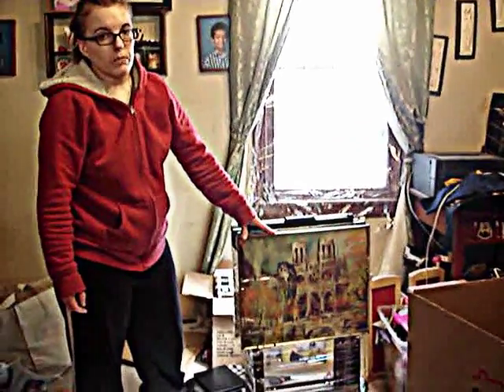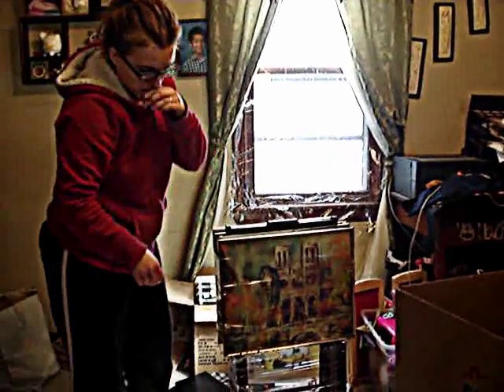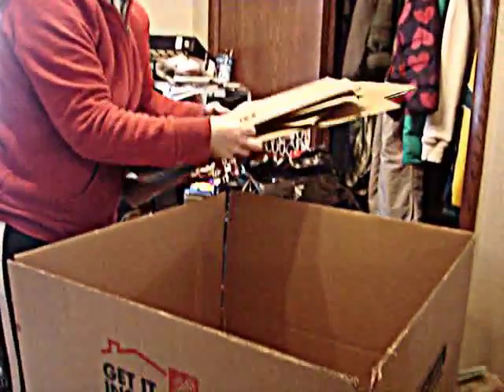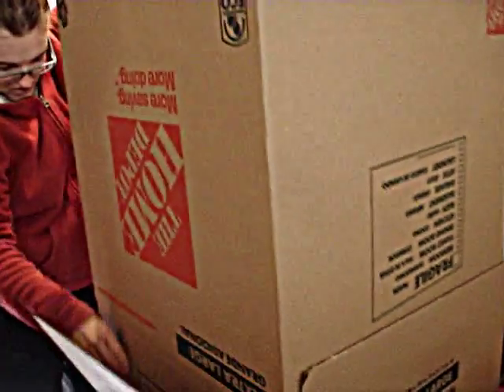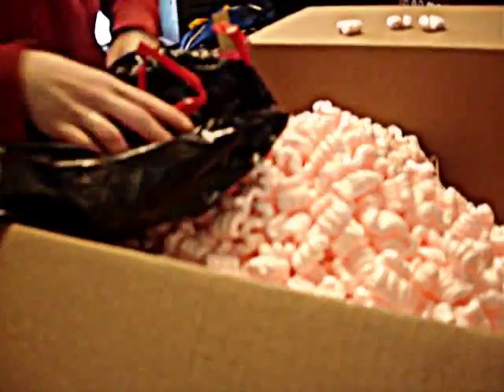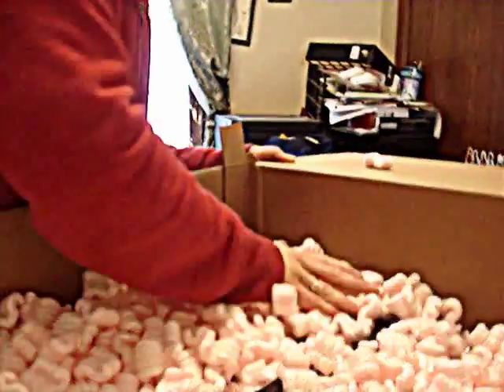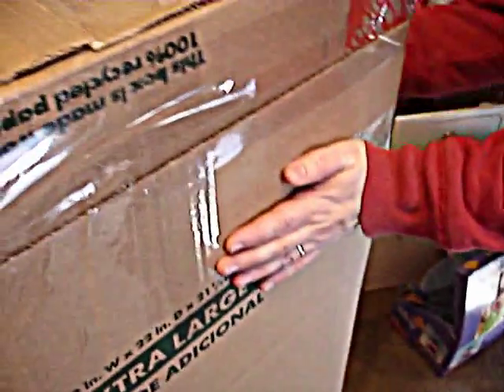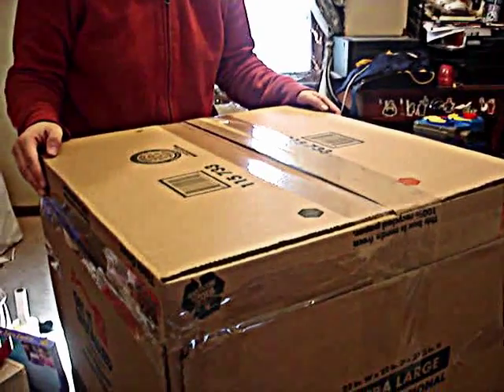Boxing a Large item for shipping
For anyone that is curious how I ship a large item.